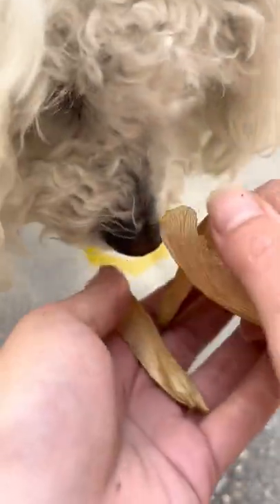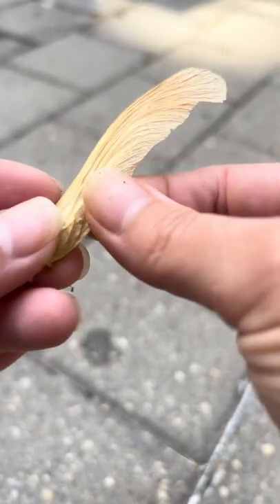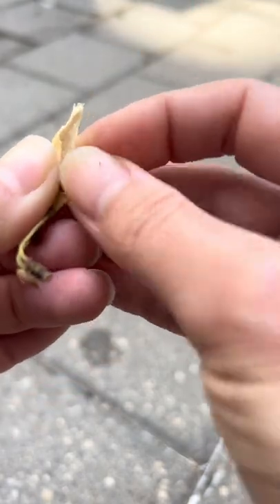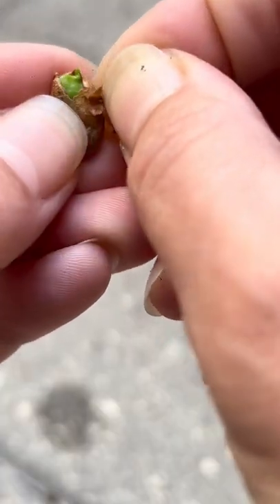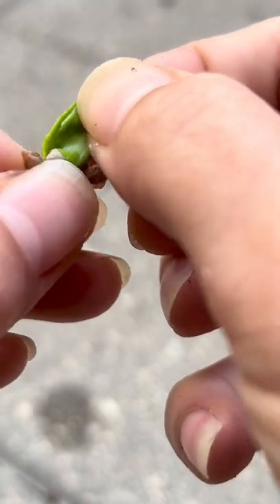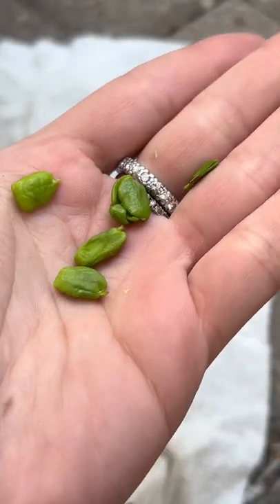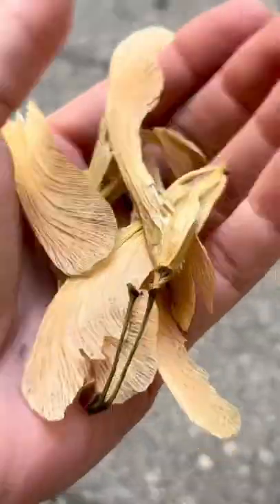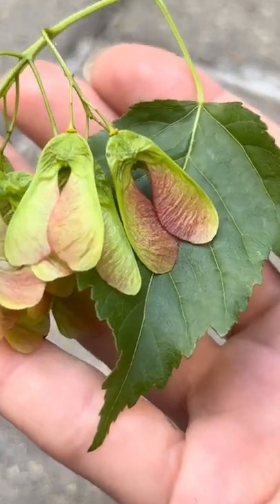I’ve heard they good in mashed potatoes but even better as a plant😉 | growithjessie